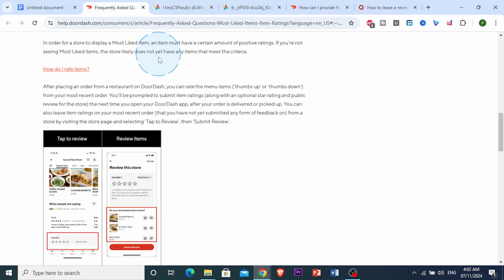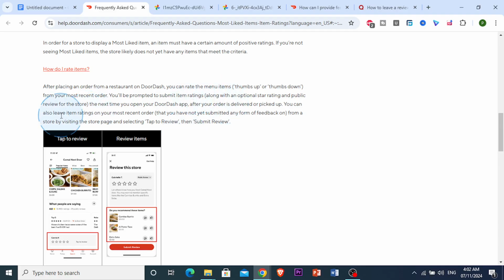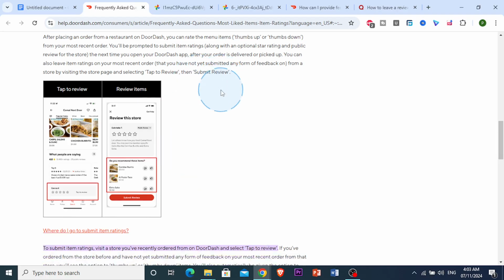HOW TO LEAVE A REVIEW ON DOORDASH (2026)